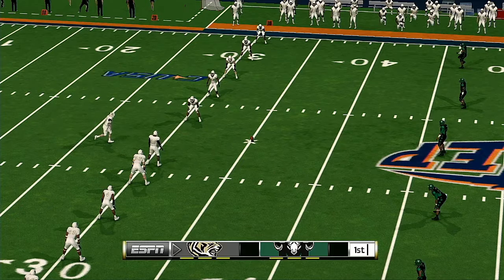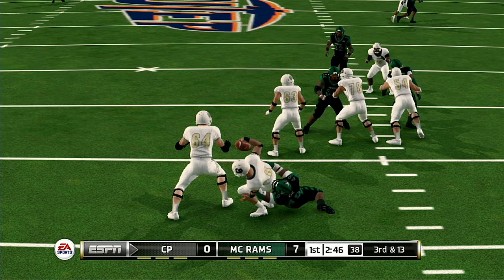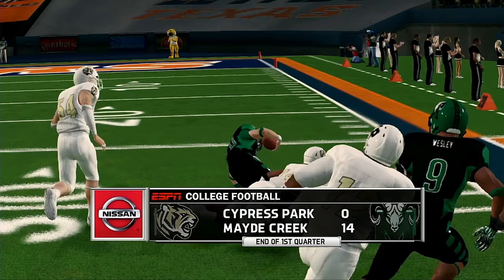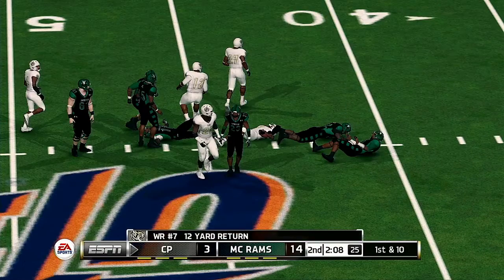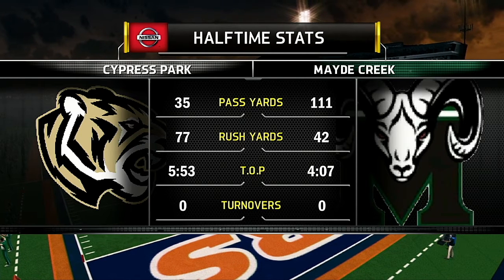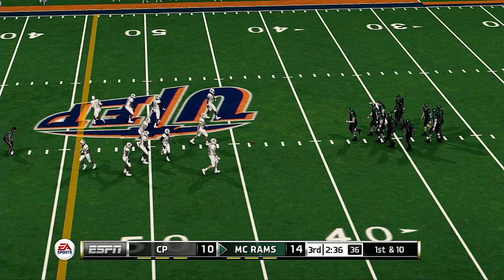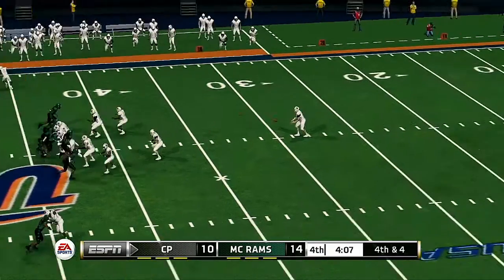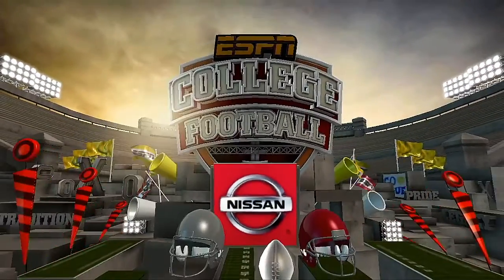THSFL 2021 Playoffs 1st Round Game Cypress Park Tigers VS Mayde Creek Rams